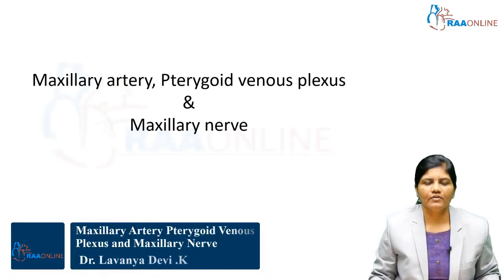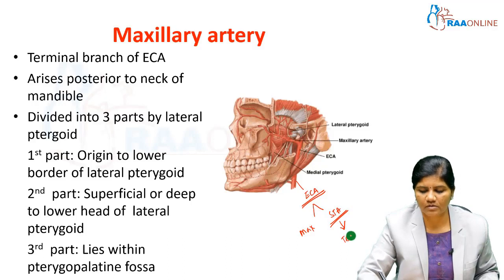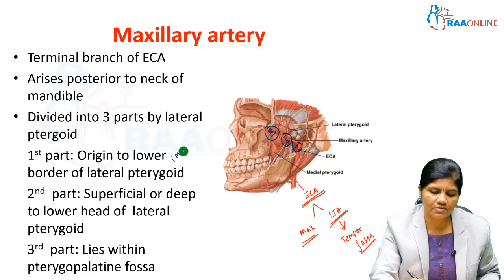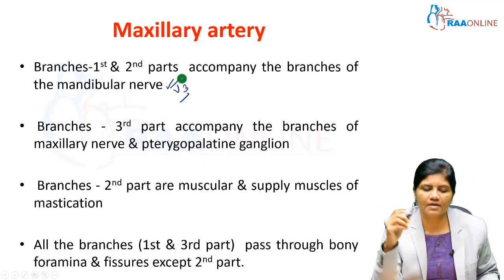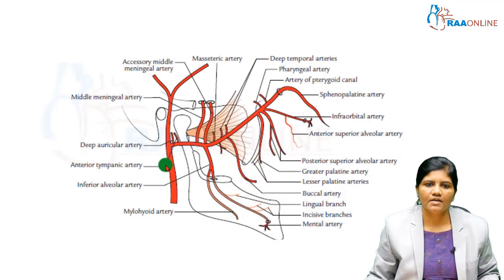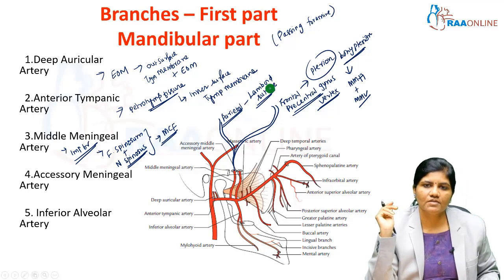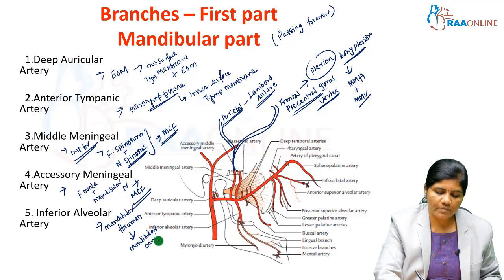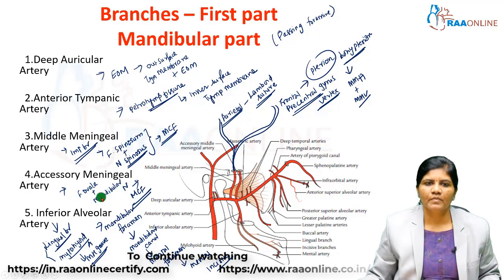Maxillary Artery Pterygoid Venous Plexus and Maxillary Nerve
Description:
The head and neck are the anatomically complex areas of the body. The neck is the bridge between the head and the rest of the body. It is located in between the mandible and the clavicle, connecting the head directly to the torso and contains numerous vital structures. This module of head and neck gives detailed information based on India’s CBME curriculum for MBBS students.